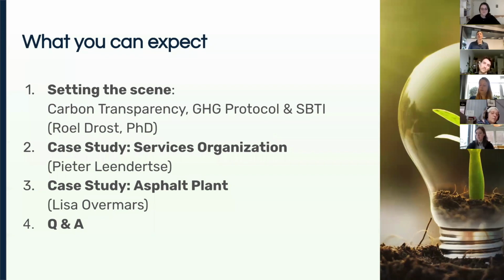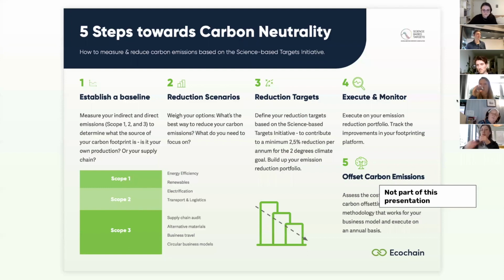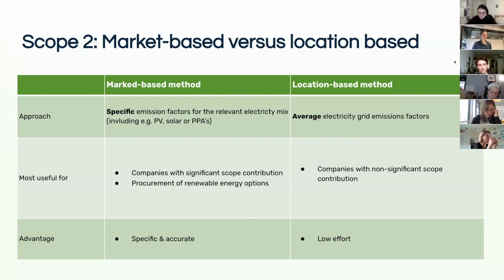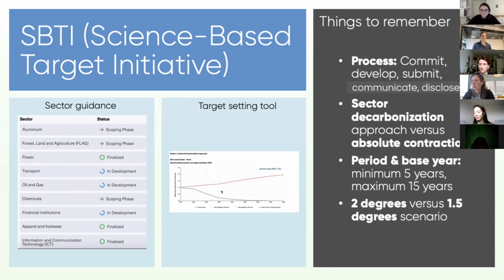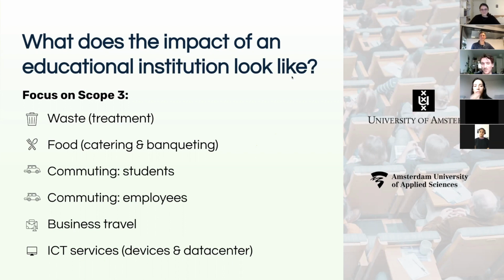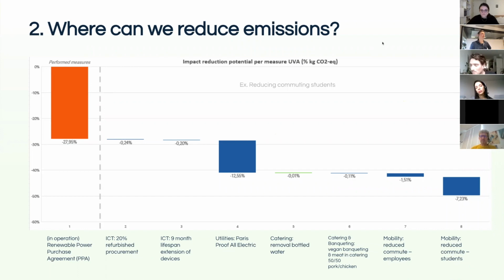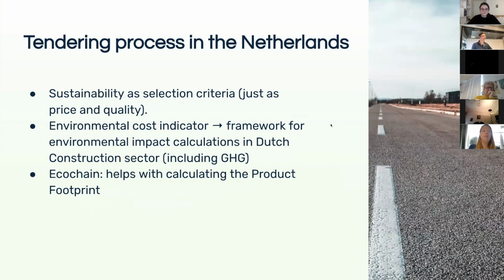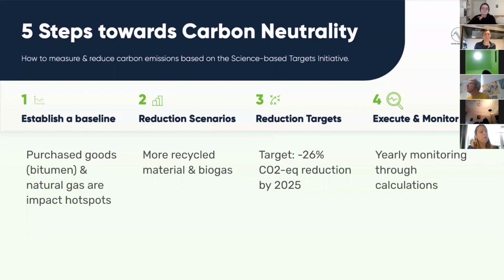Ecochain Webinar: Towards Carbon Neutrality - Effectively Measuring Scope 1, 2 & 3 Emissions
How can my company move towards carbon neutrality?

Let's start 2021 with complete control over measuring your emissions.

Measuring, reporting, and managing Greenhouse Gas (GHG) emissions (scope 1, 2, and 3) is becoming more and more mission-critical for many companies. Therefore, a good understanding of GHG impacts as a company is crucial, as it:

1) Enables companies to thoroughly understand their climate impacts;
2) Sparks the proper responsive actions and allows for a robust strategy;
3) Allows them to make environmental claims to stakeholders.

Still, measuring GHG emissions is often a long and challenging process due to the complexity of environmental calculations and a lack of robust and reliable environmental systems.

In this free webinar on the 20th of January, we shared our years of expertise and knowledge on this topic with you, and discussed how you can effectively and appropriately measure and reduce your scope 1, 2, and 3 emissions.

In particular, we showed you the easiest way to measure your scope 3 emissions, which are often viewed as the most difficult to measure.

After this webinar, you will know what steps to take to measure your emissions, how to interpret them and how to move your company forward.

Want to plan a free short introduction chat with our colleague Luc?